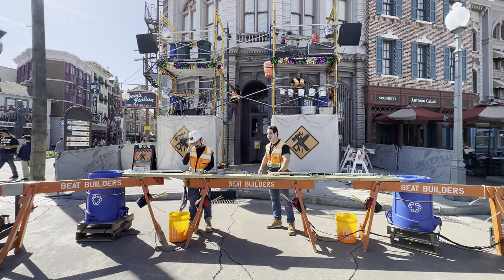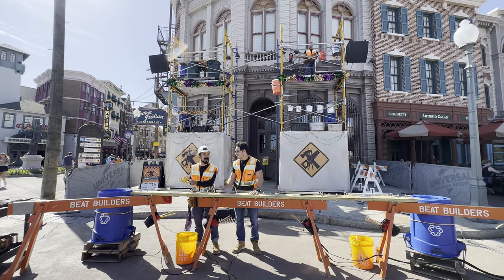Beat Builders - Universal Studios Florida Musical Performance - Full Show [4K]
The Beat Builders are an awesome team of construction workers just looking to pass the time at the local worksite. To pass the time, the team puts together some pretty amazing beats using simple things one would find on the local construction site! For me, the Beat Builders are a must do on a visit to the Universal Orlando Resort for its high energy and fun atmosphere! Fun fact about the show is that is changes with the events going on at Universal Studios Florida (for example, Mardi Gras, Holiday Season, Halloween Horror Nights)!

All footage from this video is free to use so long as you give credit! Shot on iPhone 14 Pro at 4K 60fps!